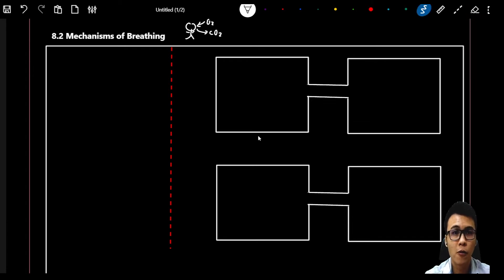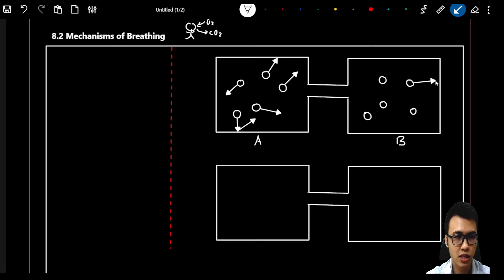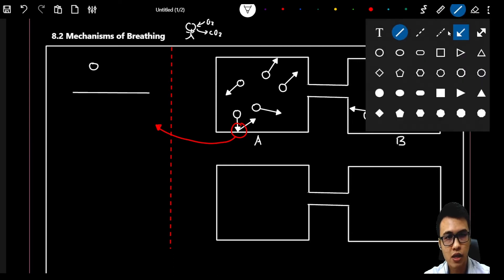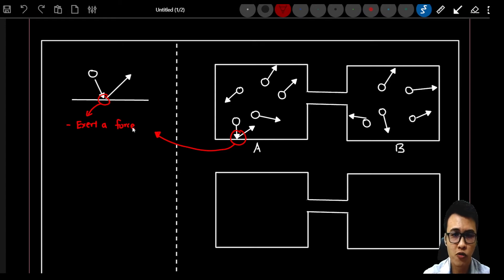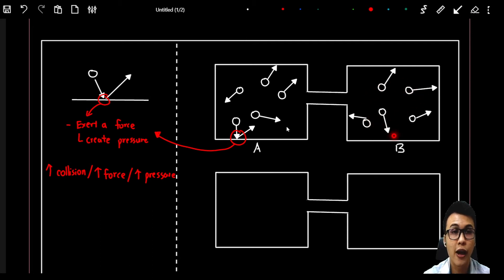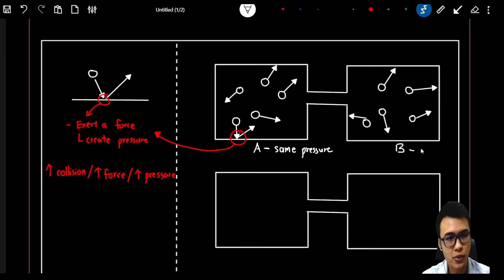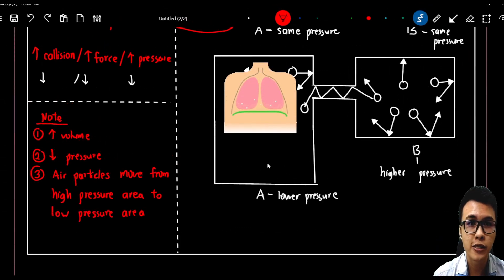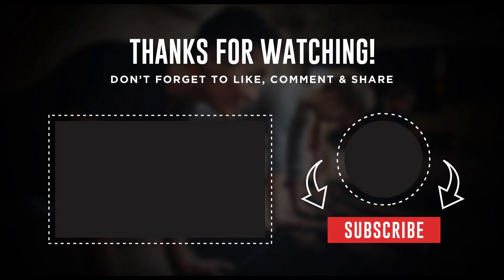[F4 Biology SPM] C8.2: Mechanisms of Breathing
During breathing, the contraction and relaxation of muscles acts to change the volume of the thoracic cavity. As the thoracic cavity and lungs move together, this changes the volume of the lungs, in turn changing the pressure inside the lungs.